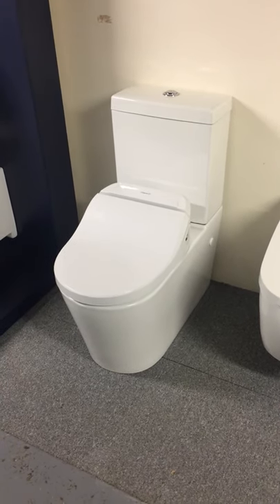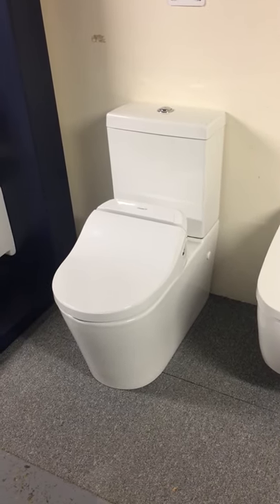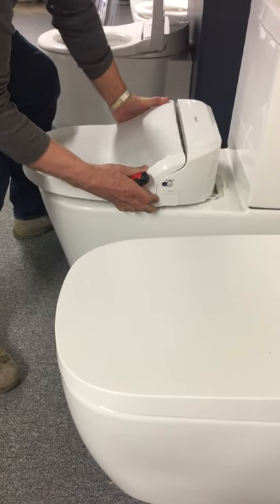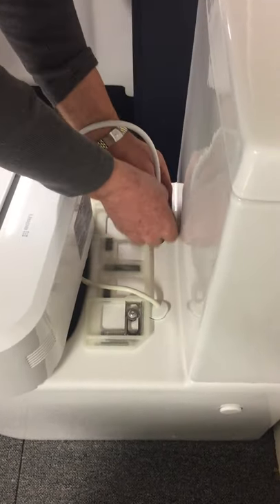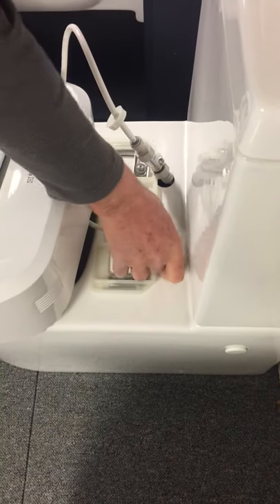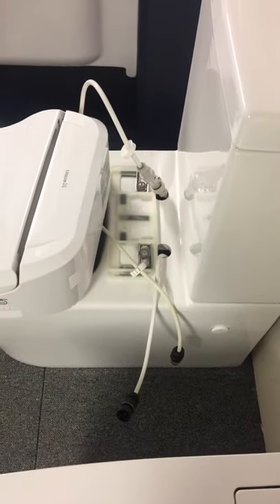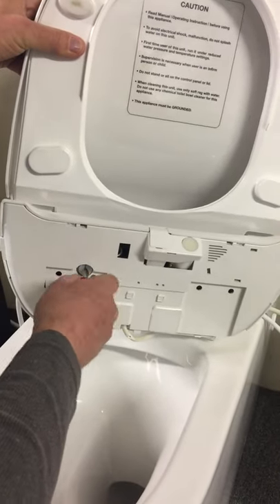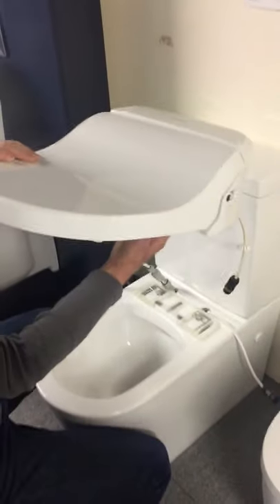Removing a USPA Bidet Seat from the toilet pan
Removing a USPA toilet seat from the toilet